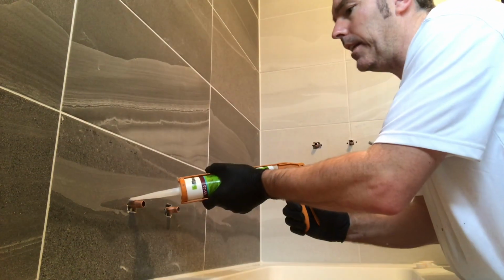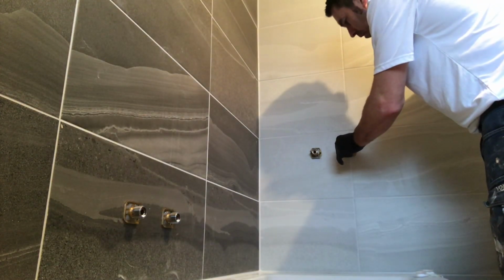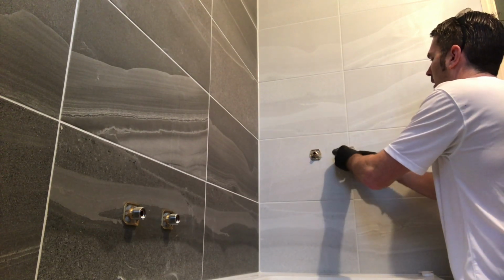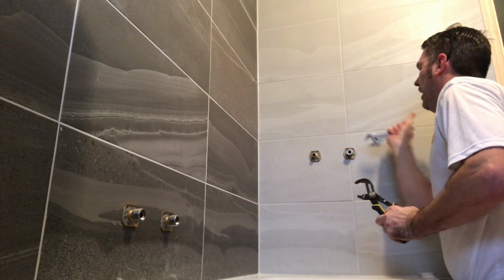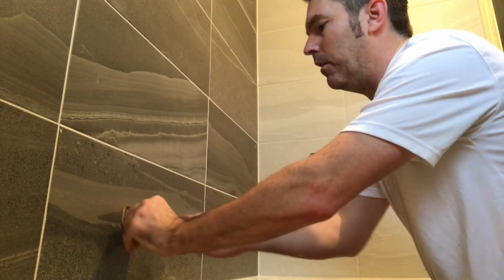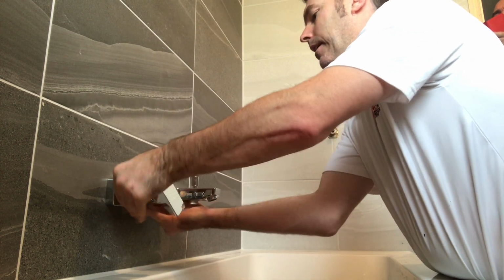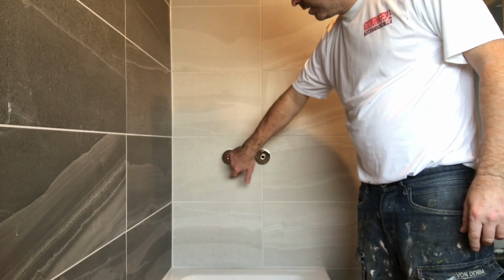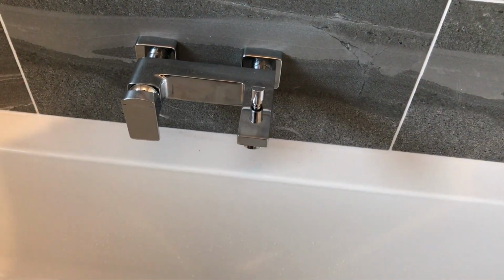New bathroom going in part 10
In the section of the video it’s a follow-on for the second fix for the shower and the bath tap on the wall step-by-step instructions looks lovely when finished any DIY must subscribe to a great channel anybody in the trade more than welcome to watch how I do things.